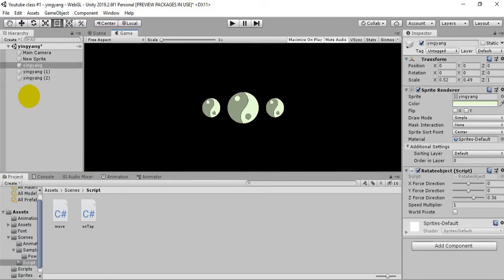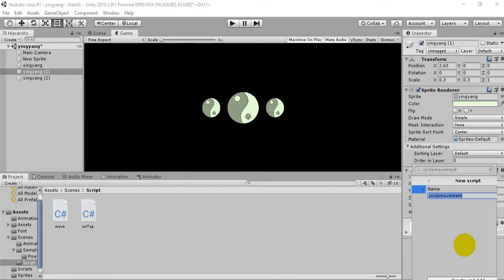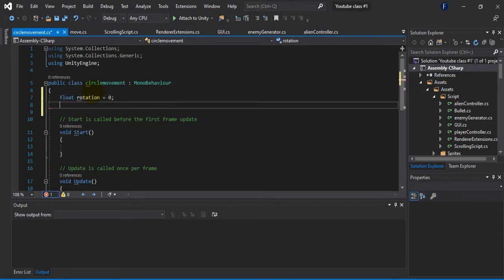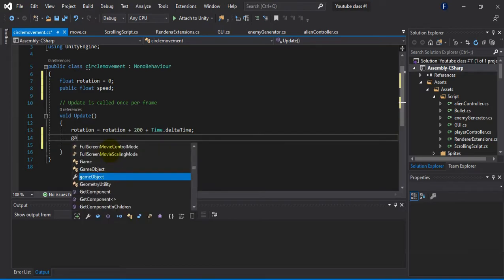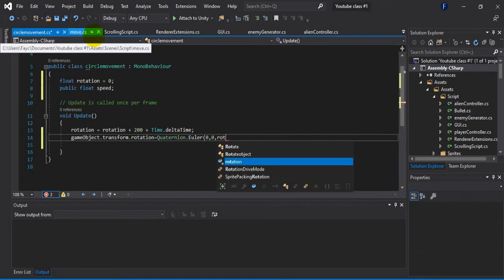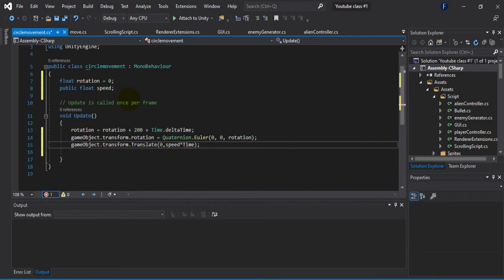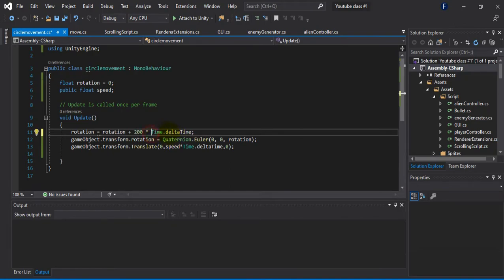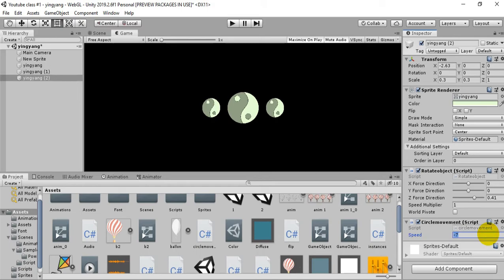Unity 3d: Circular Movement [Optimization Technique]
This Tutorial is about moving an object in circular path. This tutorial teaches to use SCript rather than animation tool to create this simple but handful effect.